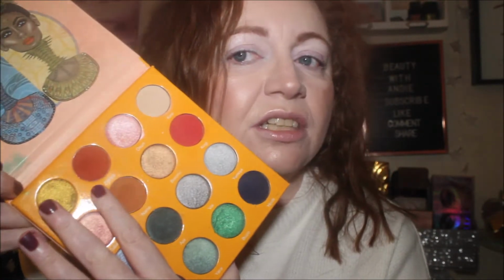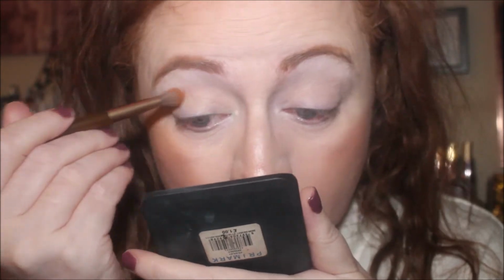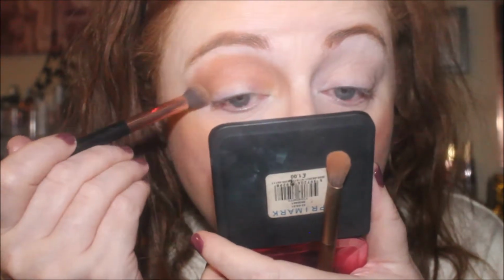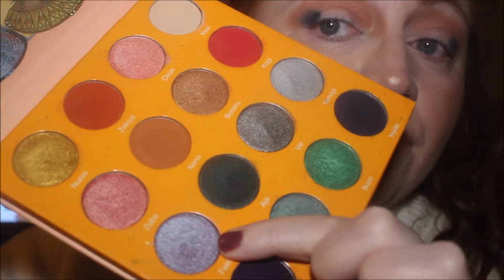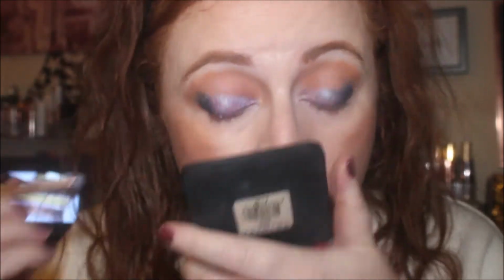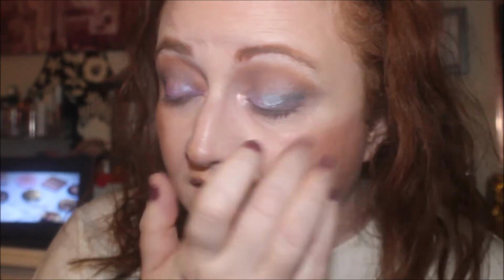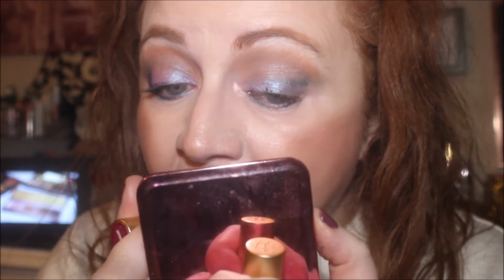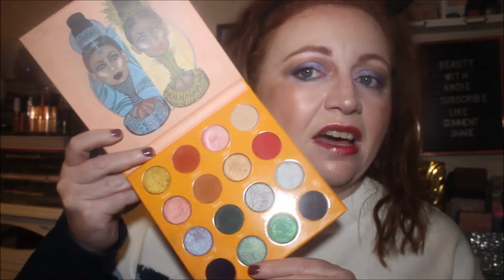5 DAYS WITH JUVIA'S PLACE MINI MAGIC DAY 2 LOOK 2 LOVELY LILAC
Hello beauties thank you for watching , hope you are all well today we are doing the 2nd look with the Juvia's place mini magic palette today we are doing a lilac look